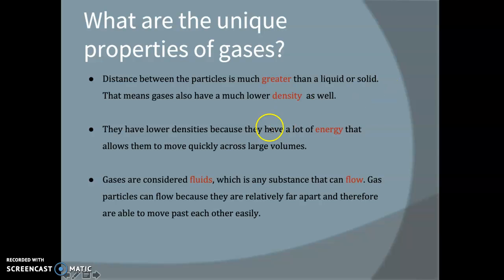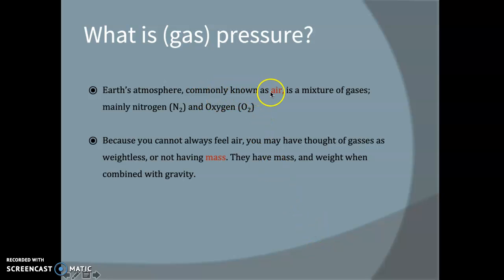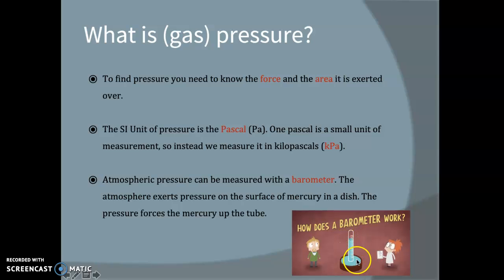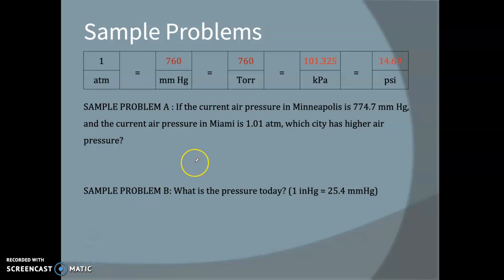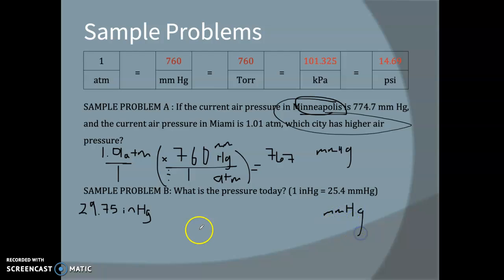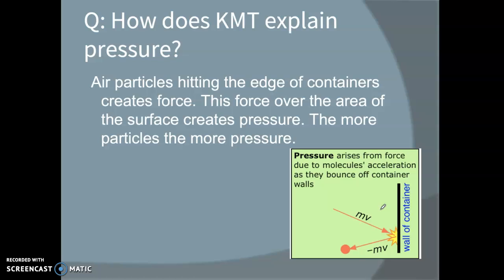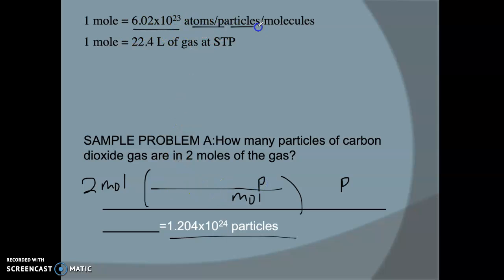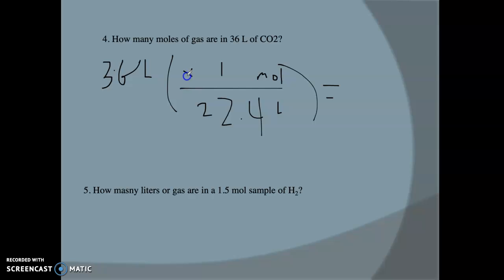Unit 1 Entry 5(Part 2): Behavior of Gases